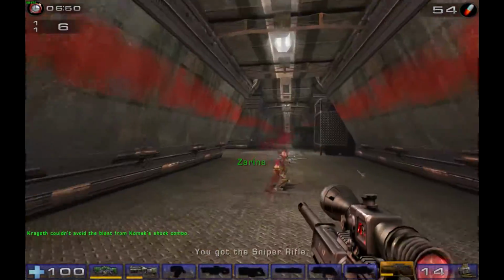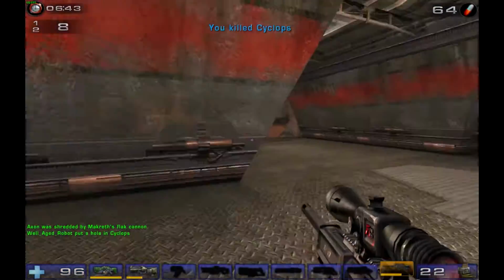The Weekly Deathmatch #9 - Unreal Tournament 2004 - Boxes are Difficult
Apologies for the black bars, clearly the game lied to me when it said it was running in 1920x1080. Another day, another technical difficulty.